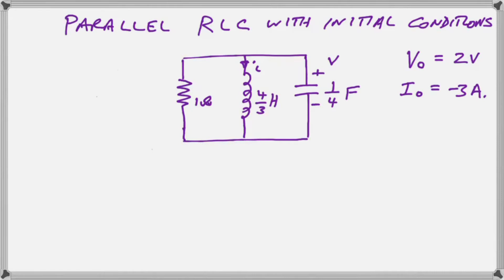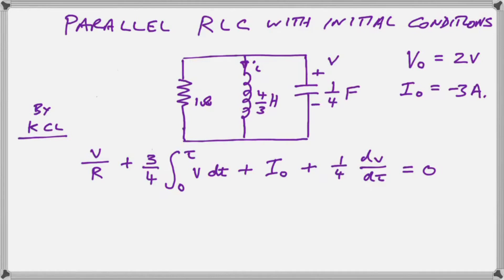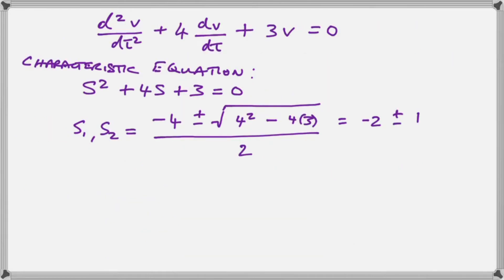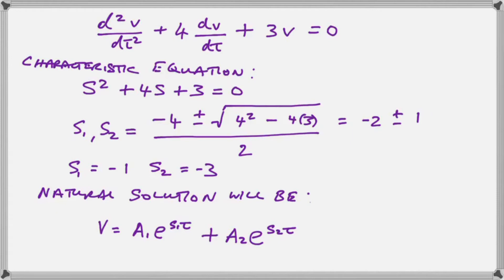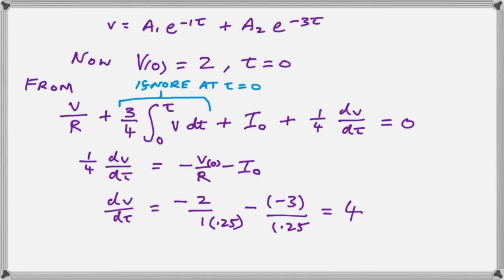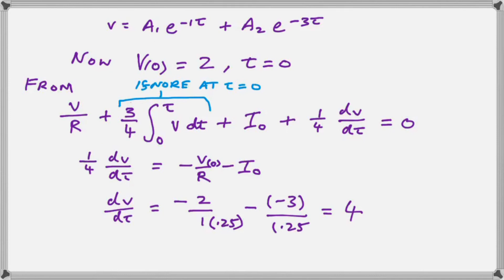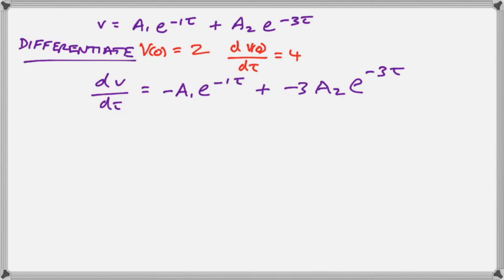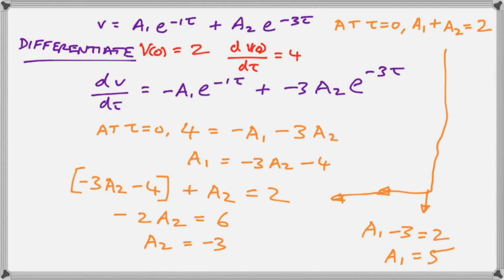Transient analysis of parallel RLC with initial conditions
Shows how to include initial conditions in the natural response